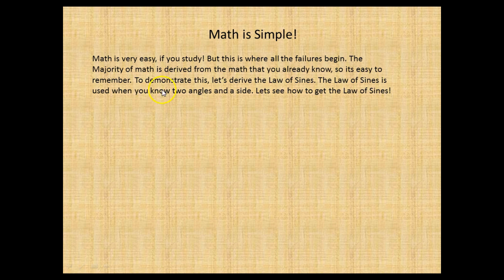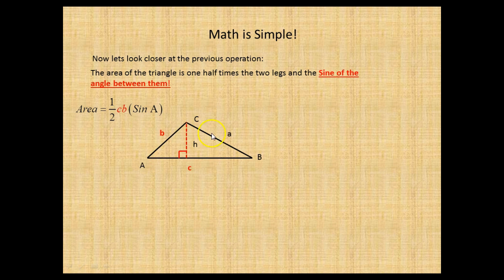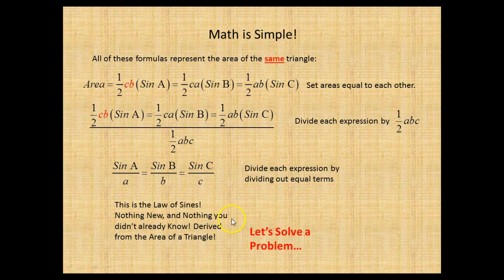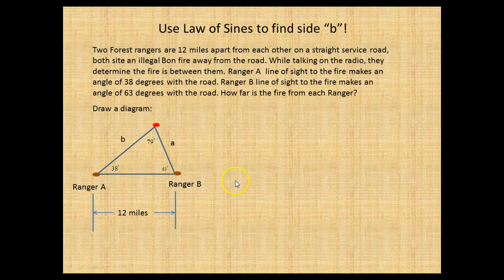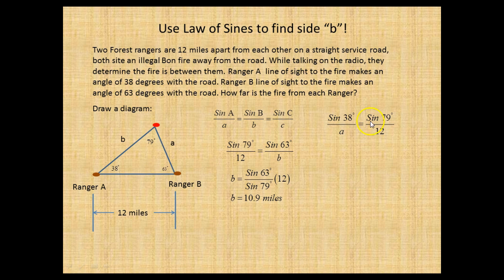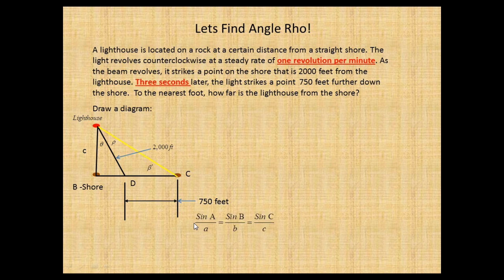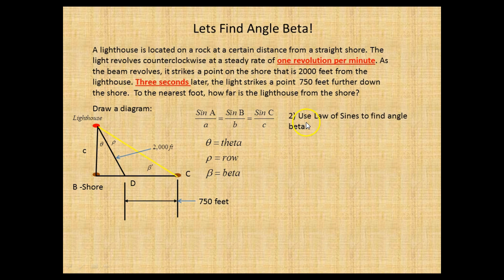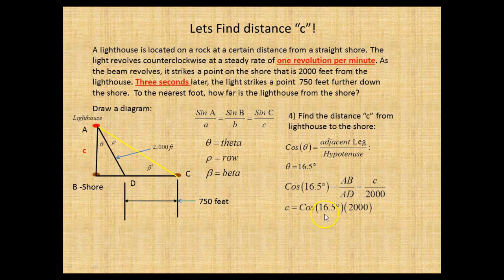Law of Sines